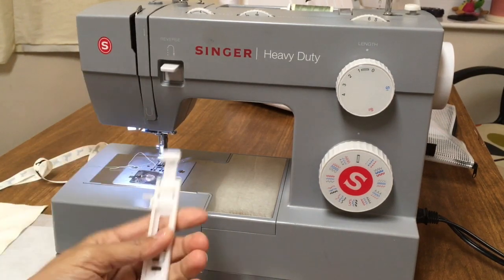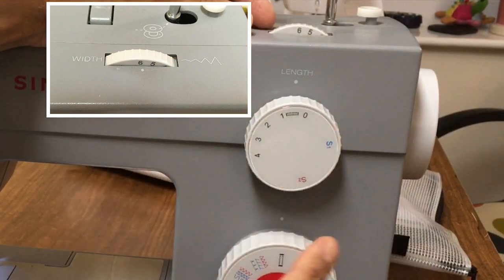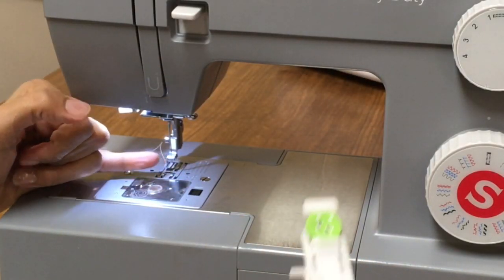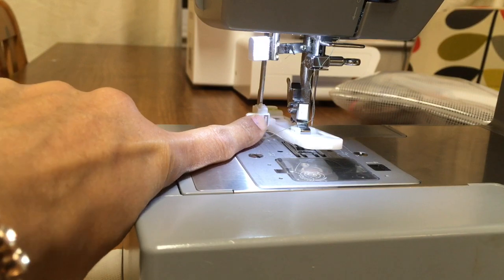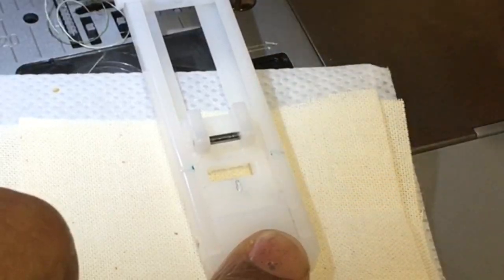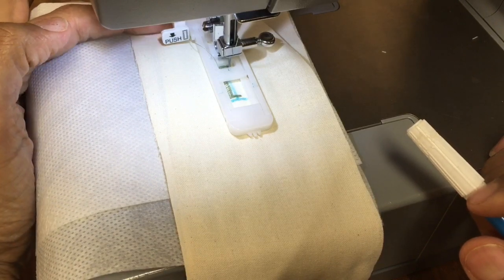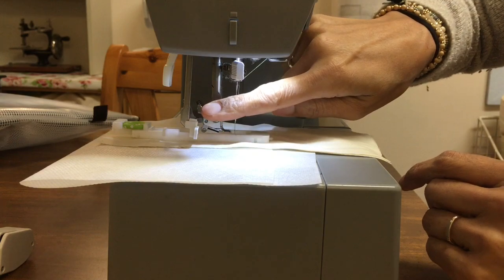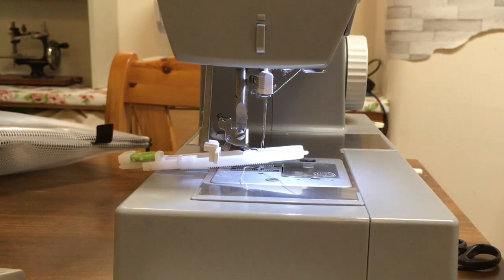How To Sew: One Step Buttonhole on a Singer Sewing Machine | Abi's Den🧵✂️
Hiya there! ✨New to Abi's Den?✨This is a channel where keen creators meet new people, create projects together and set ourselves exciting sewing challenges.

Principally,  this is the same method used on all singer machines and possibly on many sewing machines.